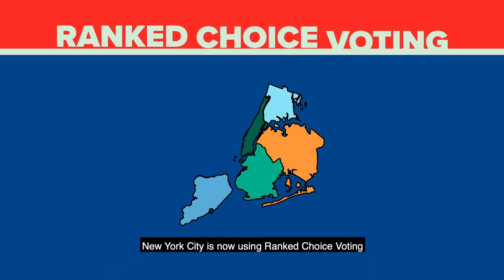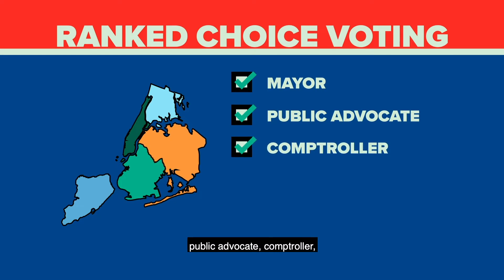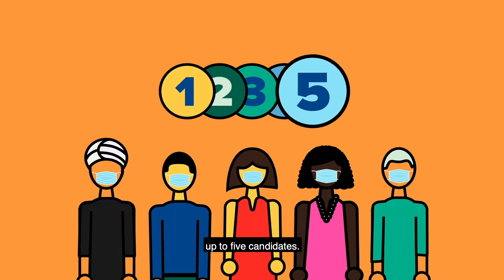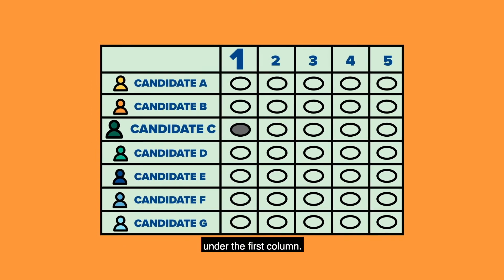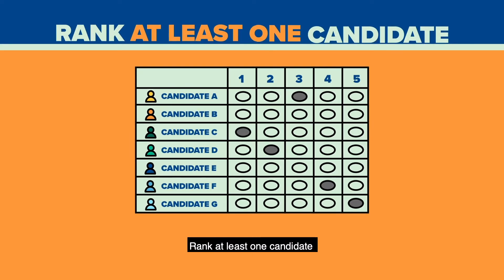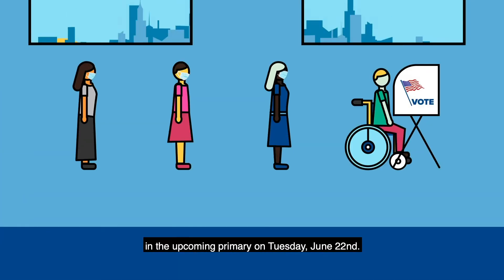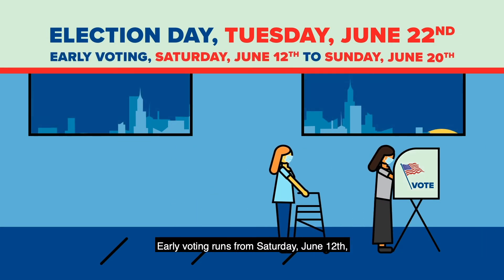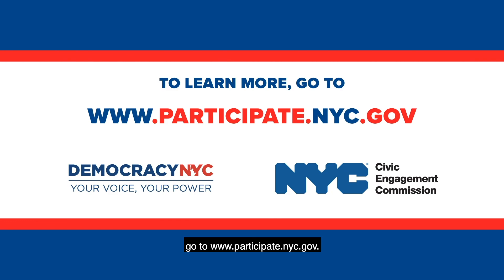Ranked Choice Voting PSA - English